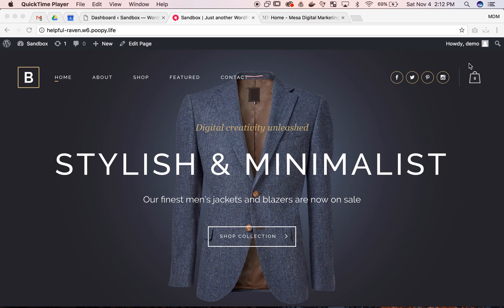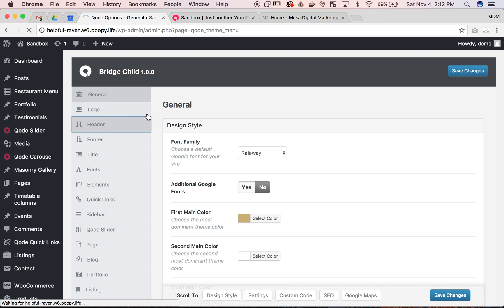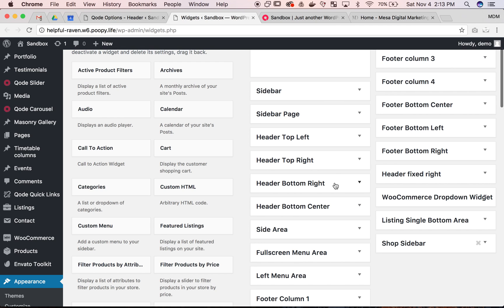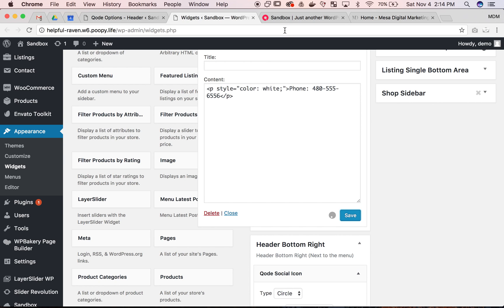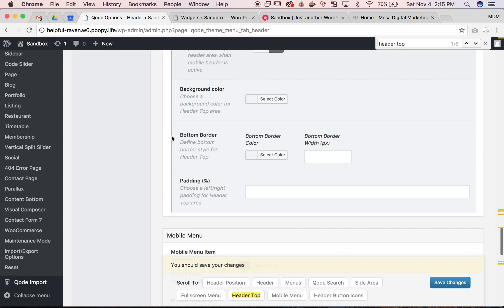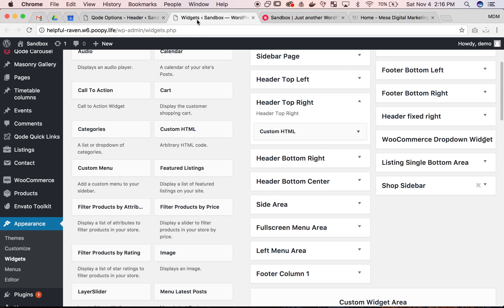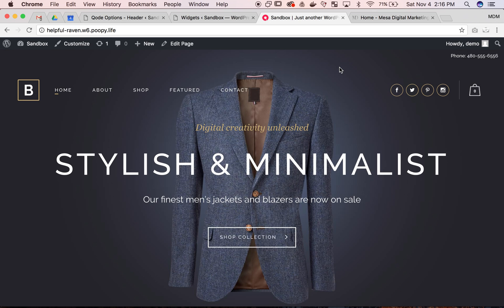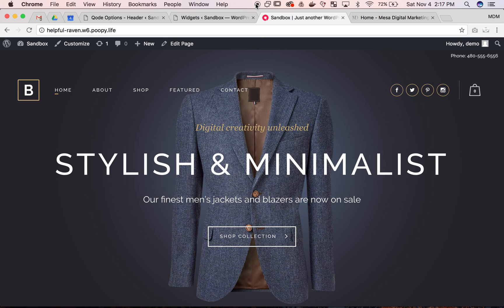How to Add a Header Using the Bridge Theme for a WordPress Website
Want to know how to add a header using the Bridge Theme for a WordPress website? This video shows you where to go in the Quode Options and which widget to use in the appearance settings.